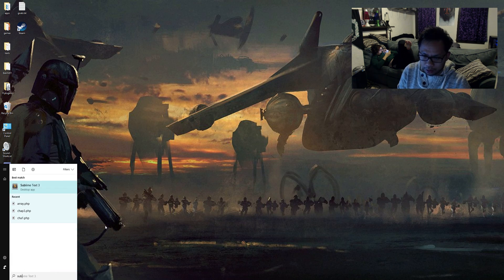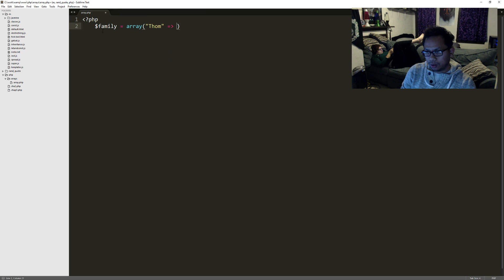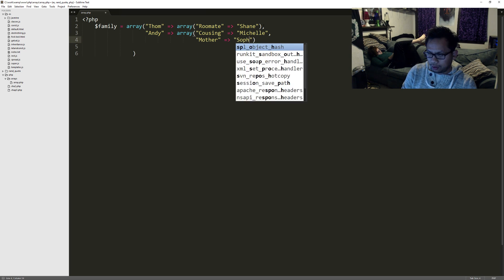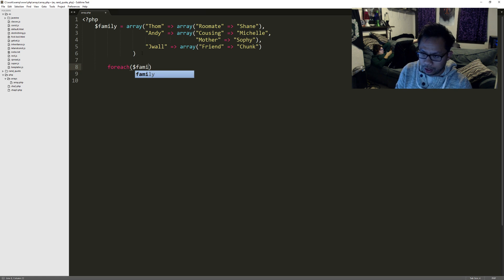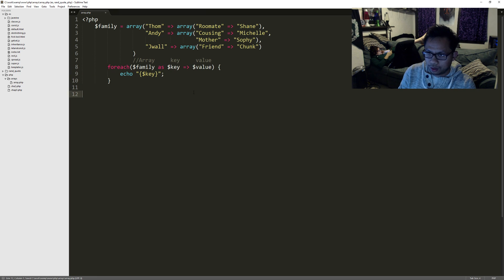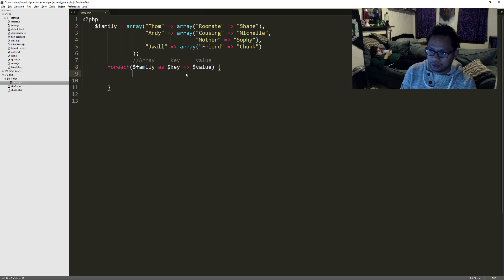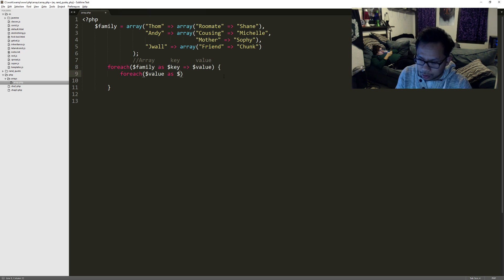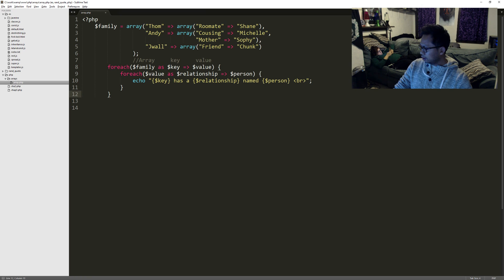Looping through multidimensional array with PHP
Today I will be showing you how to loop though a multidimensional array using
foreach in PHP